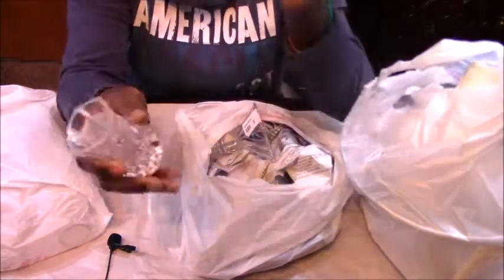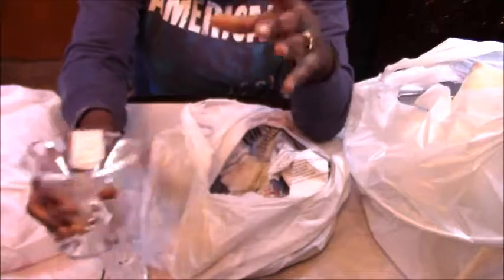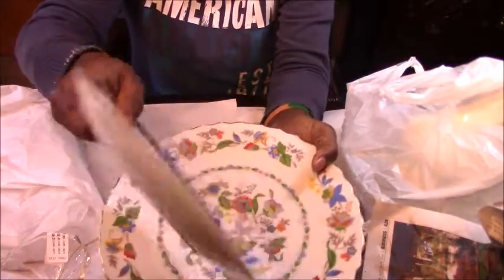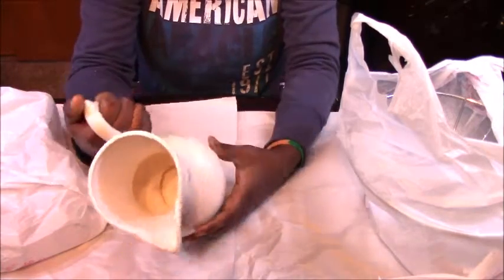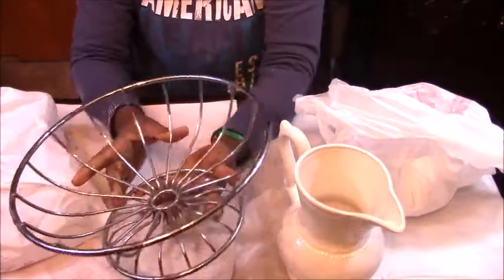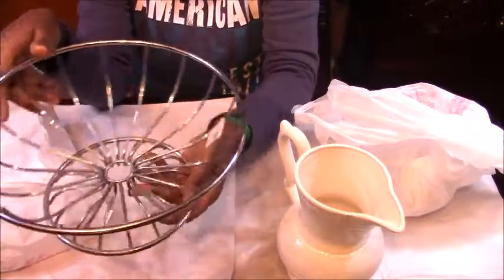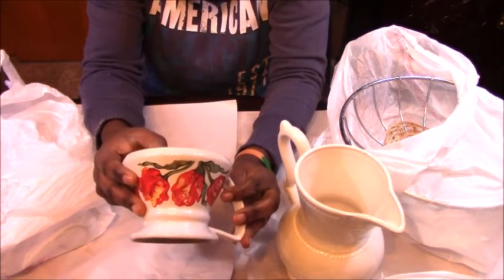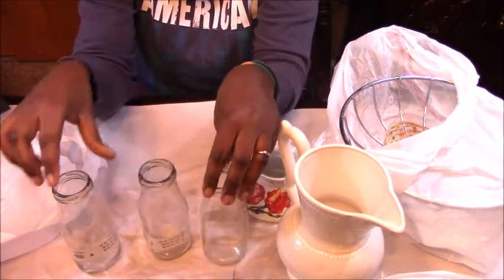Easter & Spring Shopping/ Haul 2018